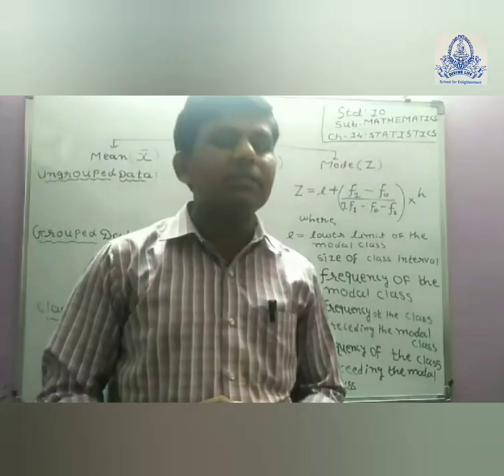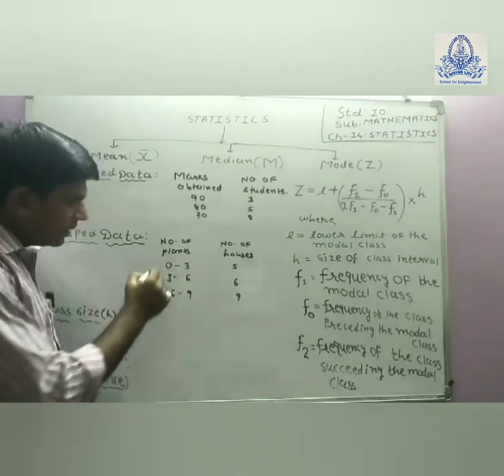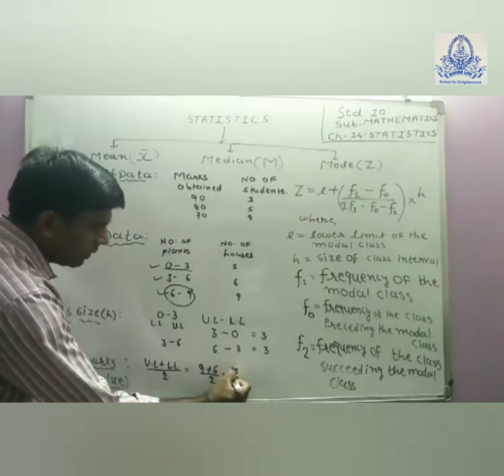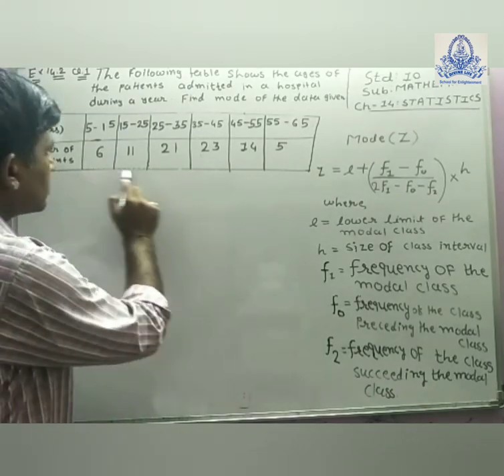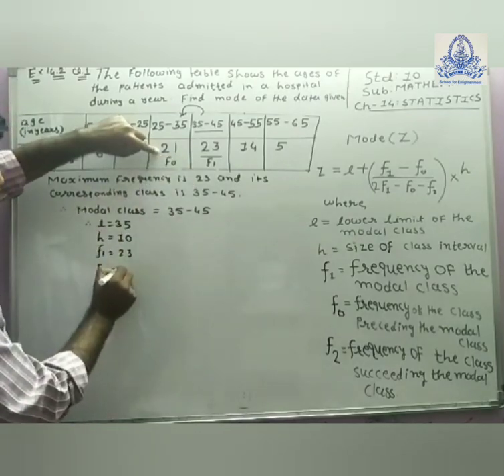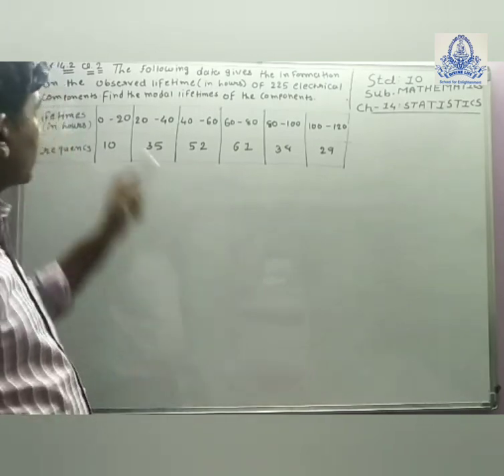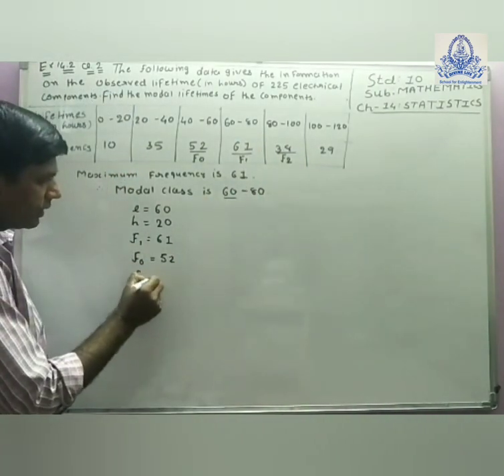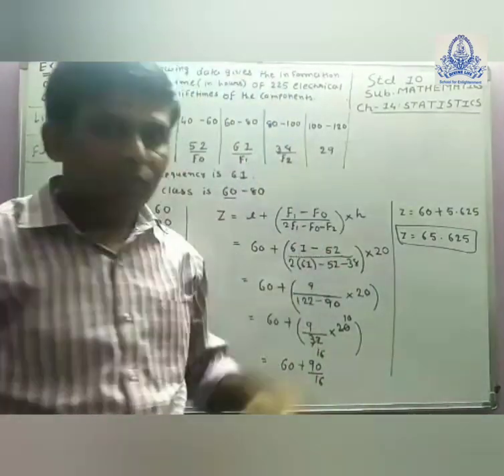STD - 10 MATHS CH-14 STATISTICS